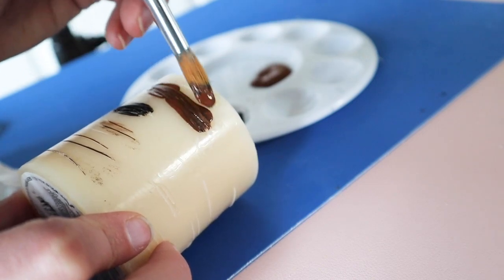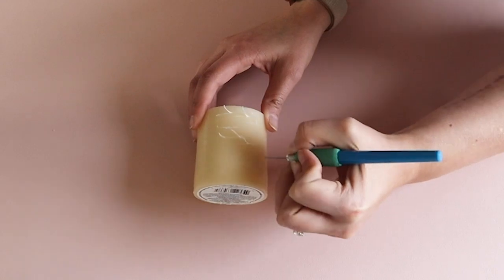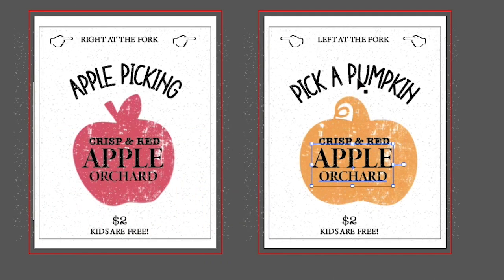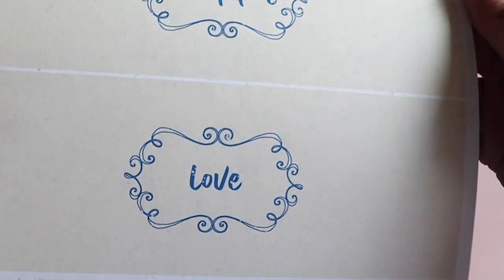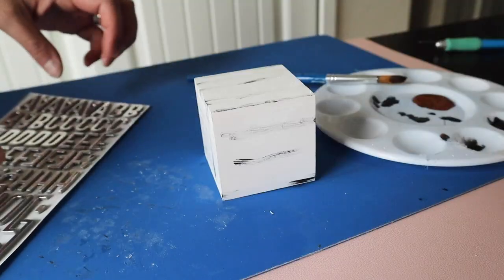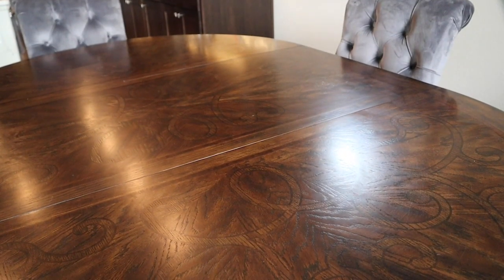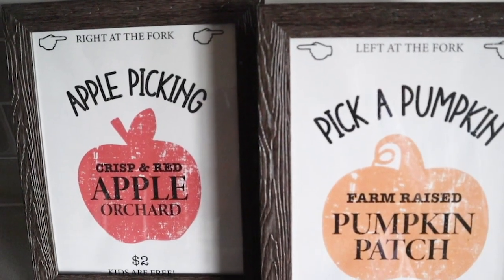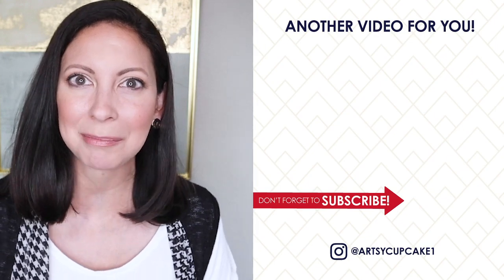FALL DINING TABLE DECOR IDEAS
Hello to all my YouTube friends! Today’s video is jam packed with Fall fun. I have some Fall DIYs, a couple that are cheap copycats of expensive Pottery Barn items. Then I’ll show you how to use those DIYs to style a gorgeous Fall tablescape. Plus, I’ll share a couple other areas in my house that I decorated for Fall. Oh, and there’s even a Dollar Tree adventure in this video too!

Velvety Cleaning Cloths
Wood Cleaner

// CUTE CUPCAKE STUFF! \\

// CHAPTERS \\
0:00 Intro
0:40 Dollar Tree Adventure
1:04 Pottery Barn Candle Dupe
2:24 Pottery Barn Sign Dupe
3:41 Napkin Holder DIY
4:30 DIY Fall Sign
5:24 Fall Tablescape
7:58 Fall Home Tour

//  ABOUT MARIA  \\
Everyone is creative – yes, even YOU! I love bringing creativity into every part of life. Even if you aren’t a graphic designer like me, being creative is not hard when you approach it the right way. I want everyone to feel empowered by their own unique creativity. Taking the time to be creative is a form of self-care. That’s why I share creative inspiration like home DIY’s, creative cupcakes and fashion ideas.